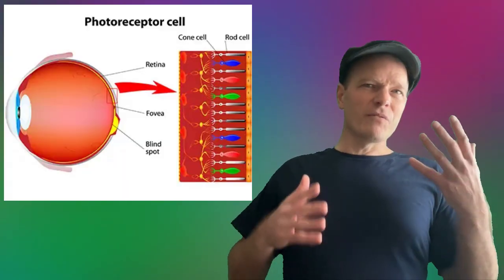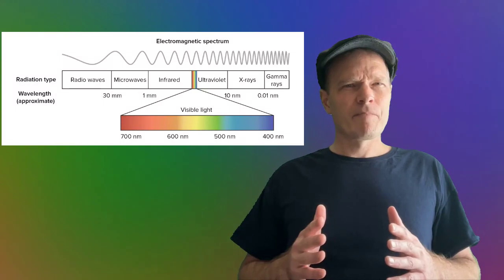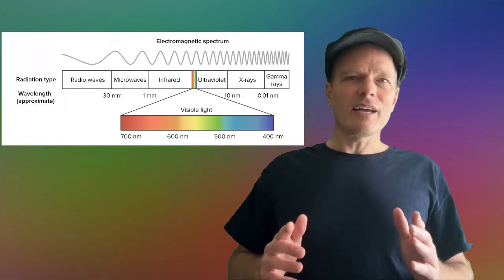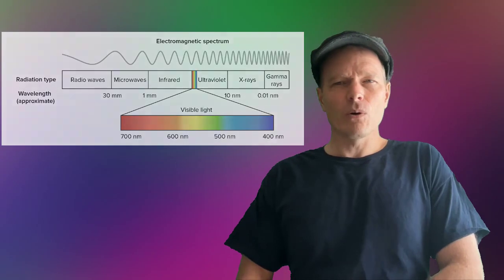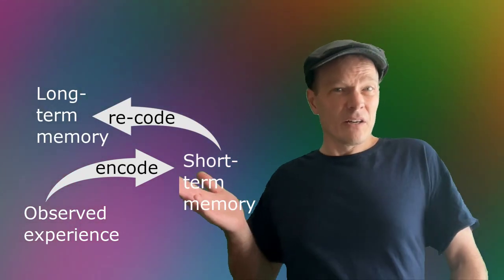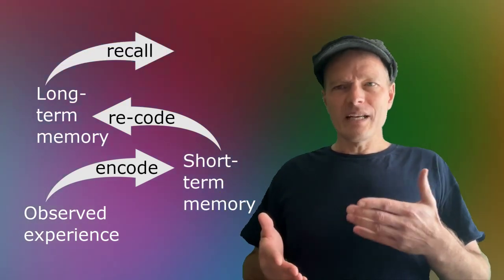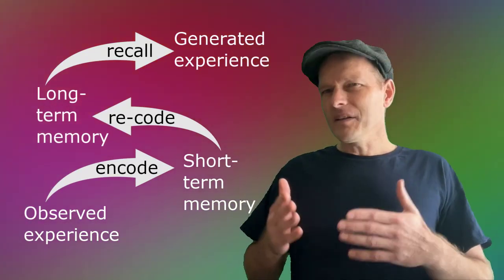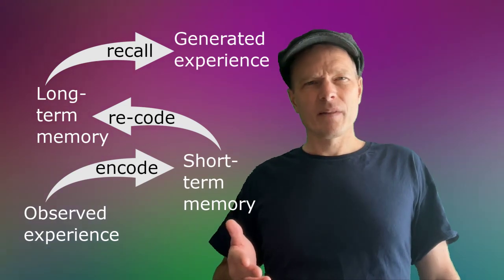Can machines have sentient awareness?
The flow of information in the brain has been traced. Observed experiences are first encoded in short-term memory in the hippocampus. When we sleep, that information is condensed into a more compact format for long-term storage in the cerebrum. And when it is recalled, the cerebrum generates signals that induce a similar experience, including the same subjective qualia. This demonstrates that information is sufficient to produce subjective experiences. It follows that, yes, machines can have sentient awareness.